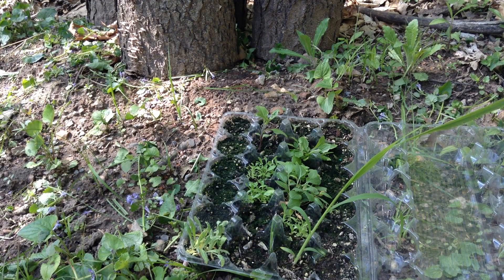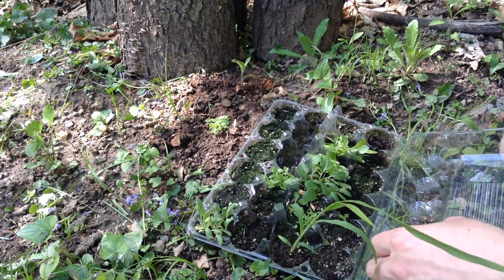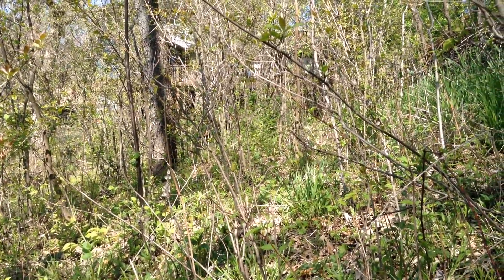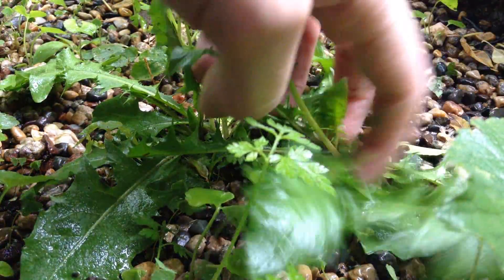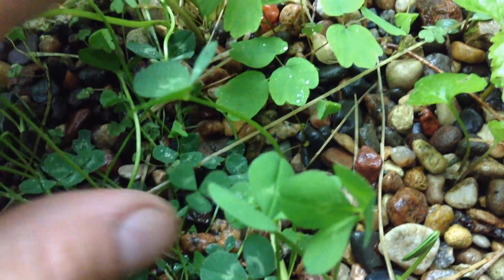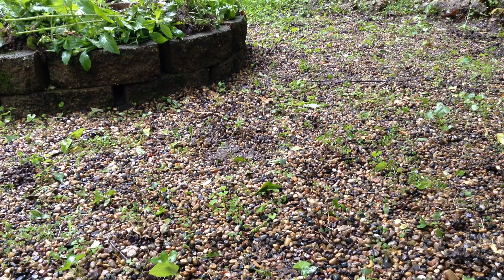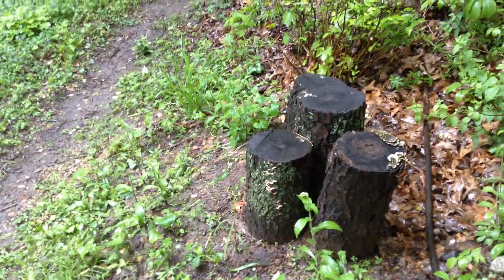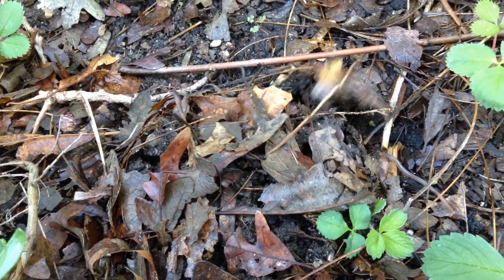Wildlife, Rain & Gardening Projects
Goslings bathing in the pond, toads, mushrooms and pulling weeds in the rain.